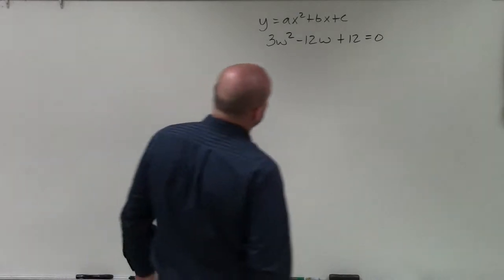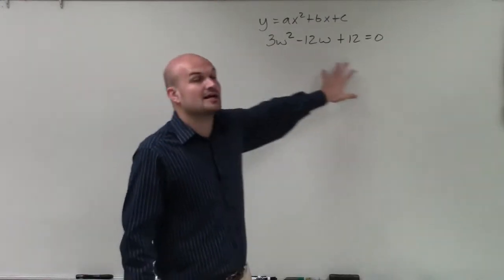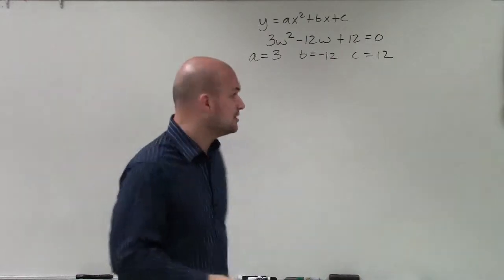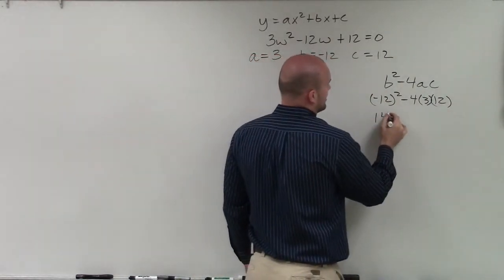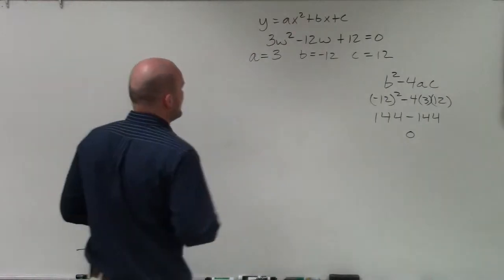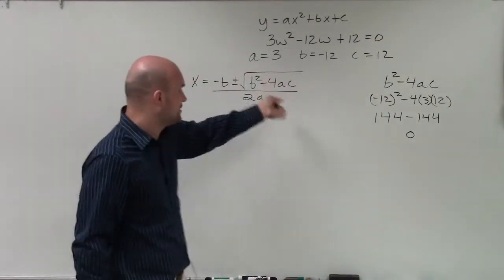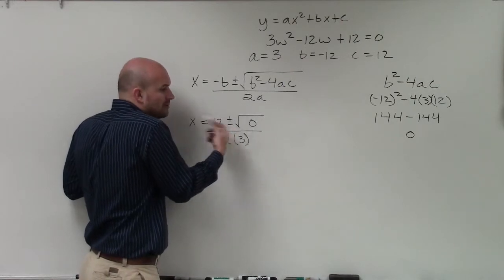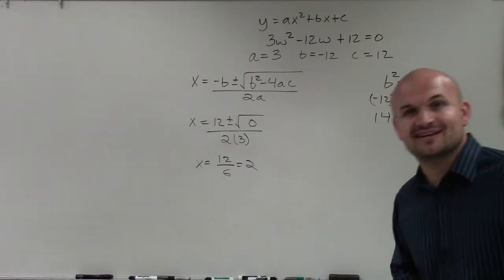How to apply the quadratic formula to find one solution